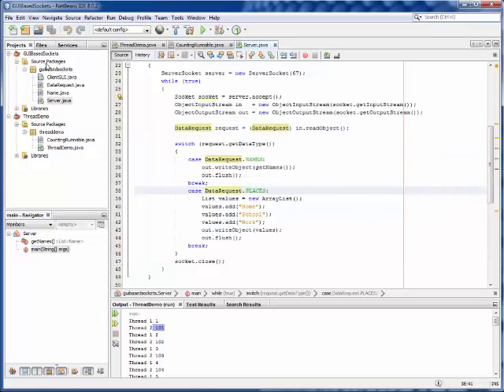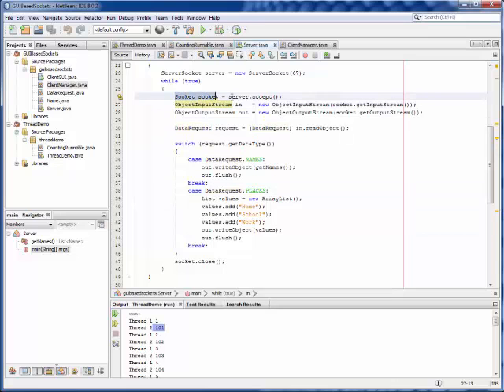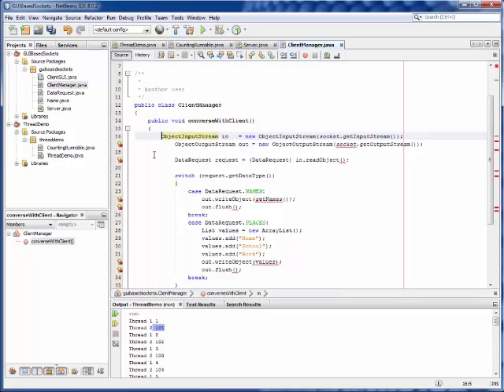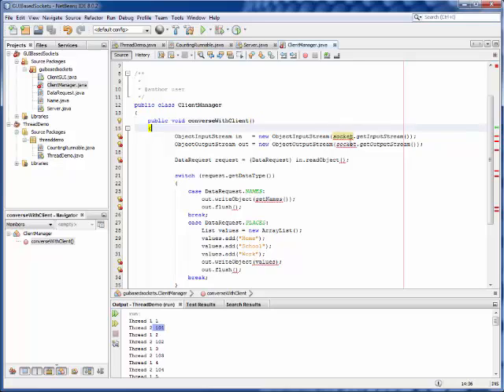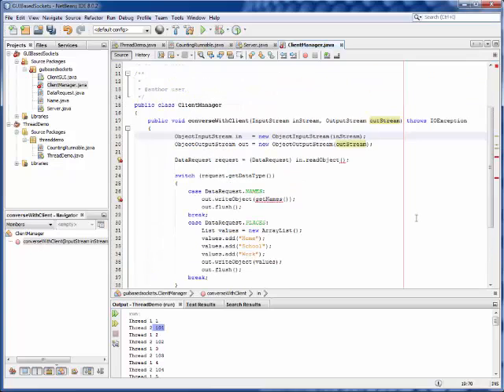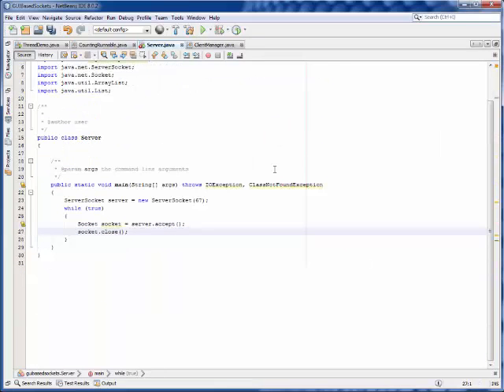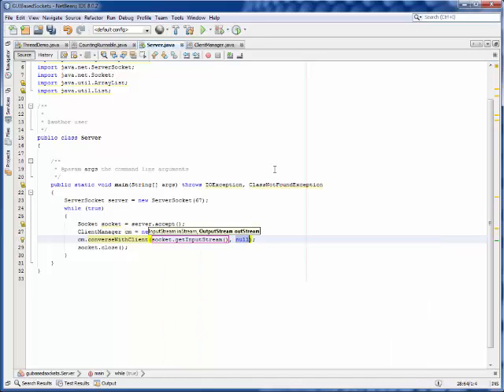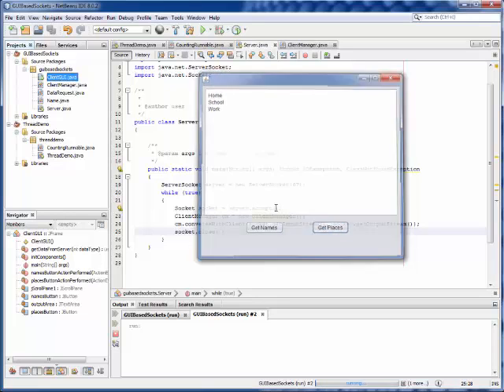2 5 3 Refactoring For Threads